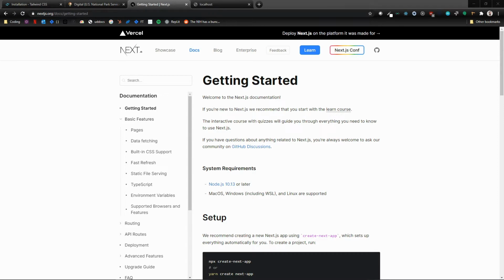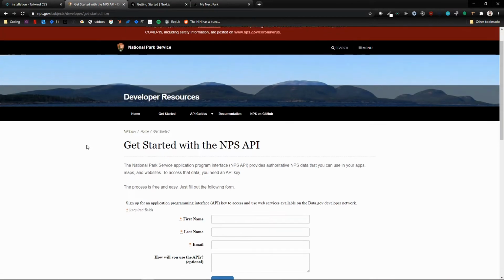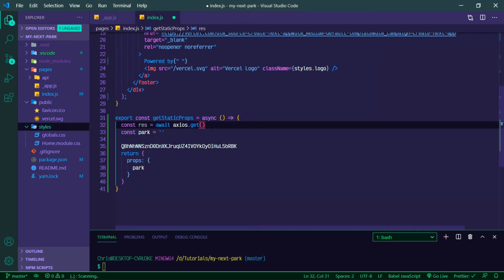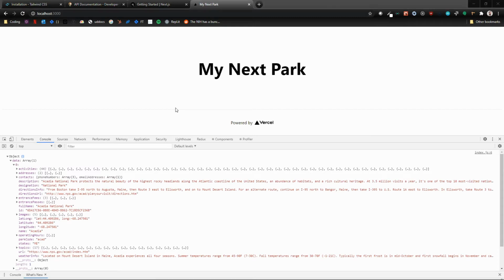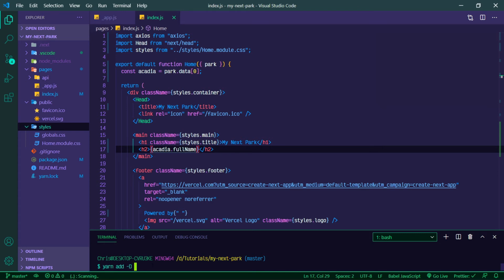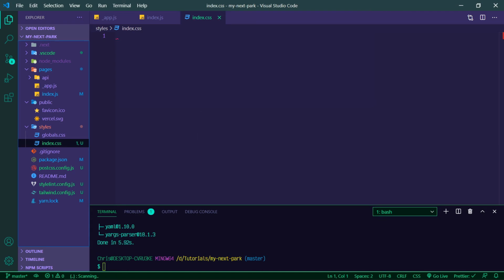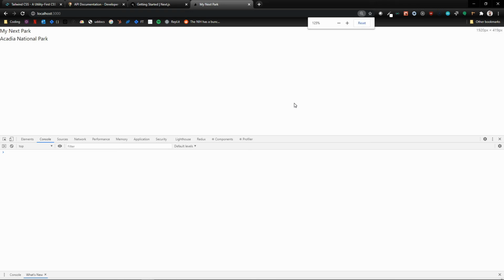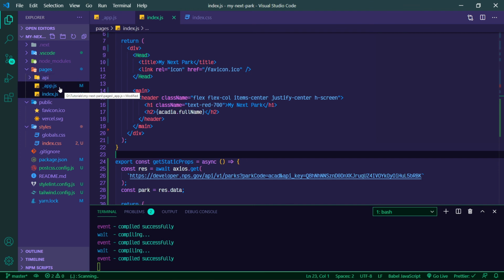Next.js #1 - Getting Started with Next and Tailwind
In this video we get set up with our Next project, make our first API call, and begin our initial styling with Tailwind